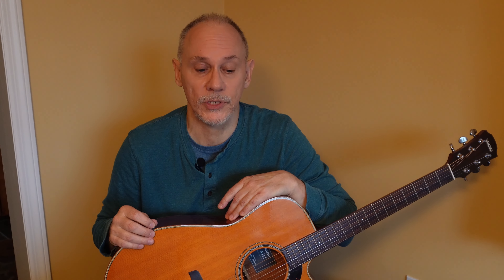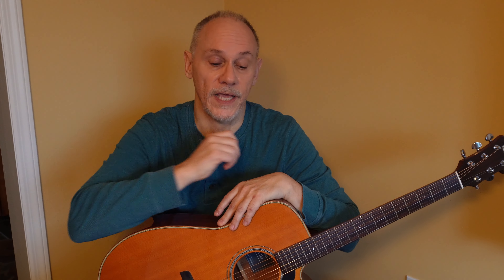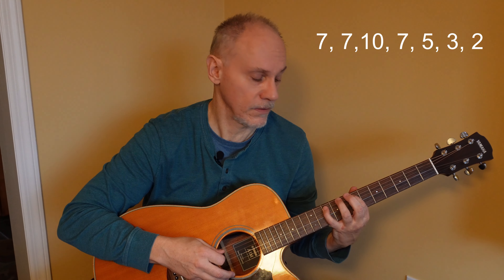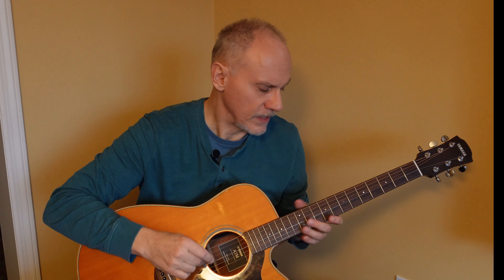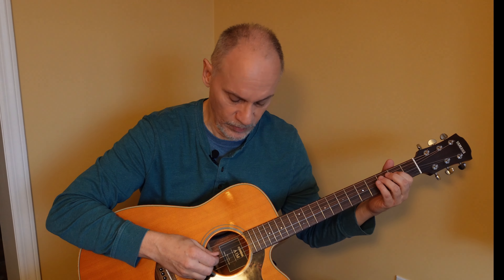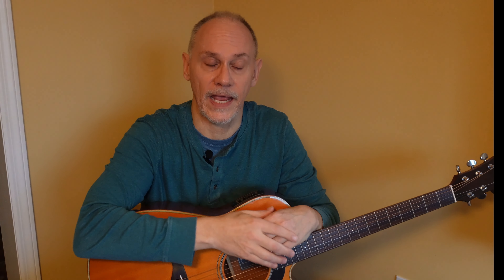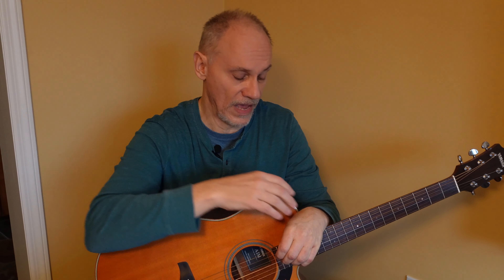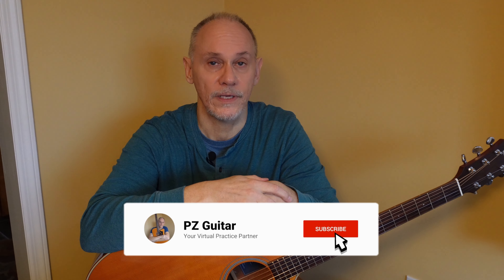Beginner guitar riff: All Hail White Stripe's 7 Nation Army!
Beginners:  Learn and practice this excellent riff!
7 Nation Army by The White Stripes

0:00 - Intro
2:14 - Tab
2:24 - Lab 1
3:21 - Chuck Norris, recap & special TIPS

Keep Strumming!